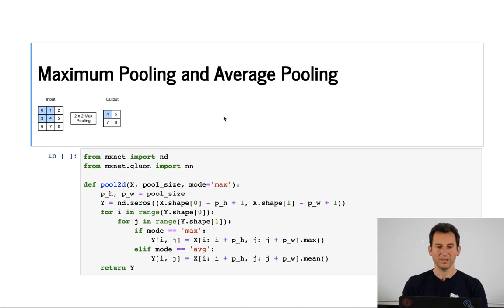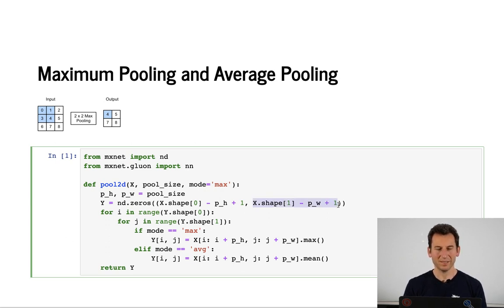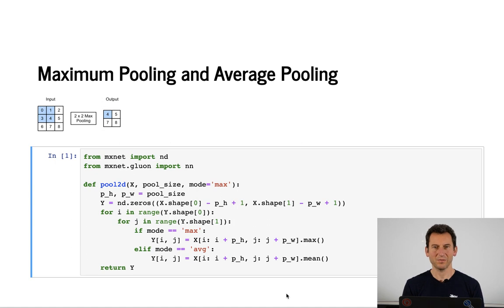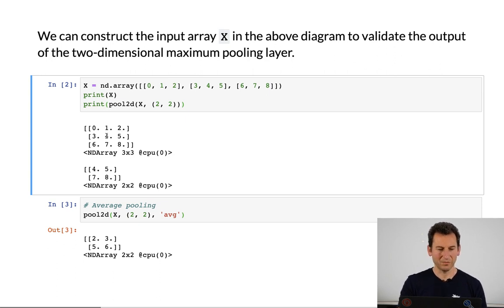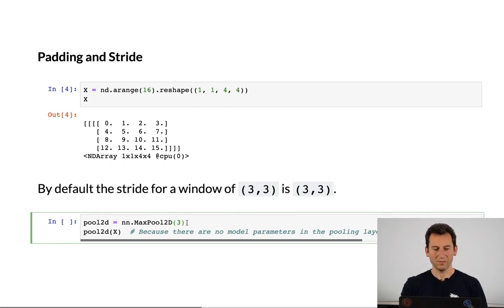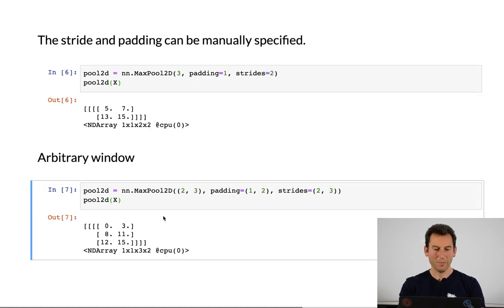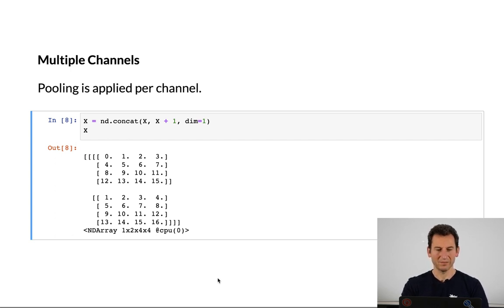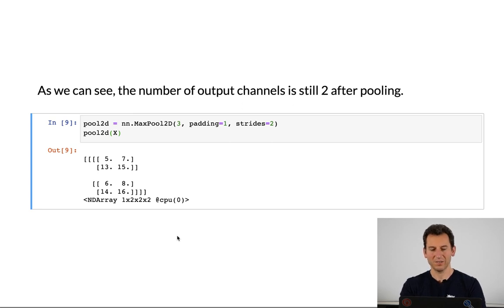L11/9 Pooling in Python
Pooling